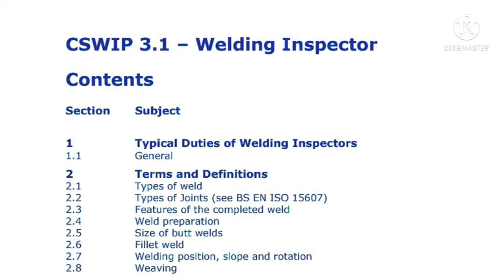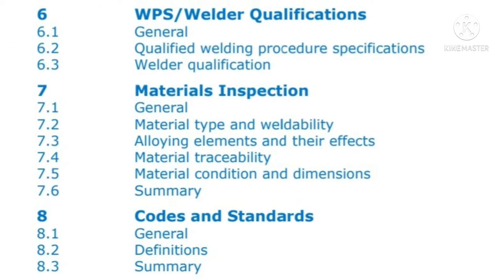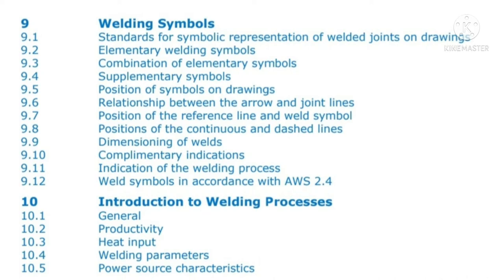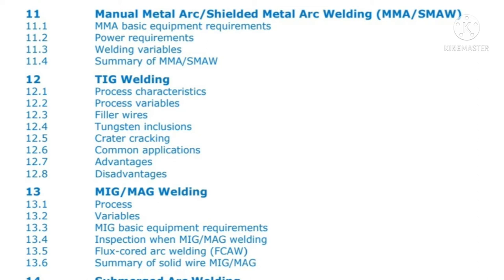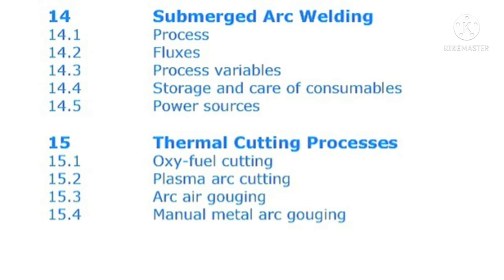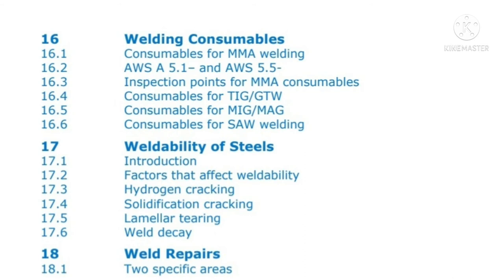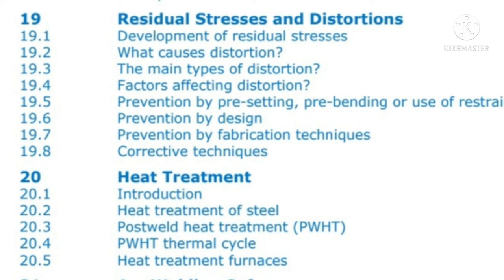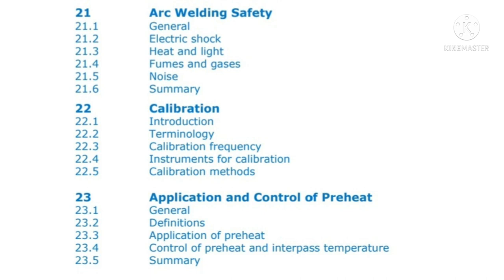Introduction to welding inspector program CSWIP 3.1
introduction to welding inspector programme CSWIP 3.1. In this you will understand topics or contents which is included in this programme and also the subtopics
total 23 topics in this programme you will also get ideas about the topics.cswip 3.1Welding and ndt#welding defects#ultrasonic testing#Welding tips and tricks#mig welding#cswip 3.1 welding inspector training#Welding inspector training#learn how to weld#tig welding#welding basics#mig welding tips and tricks#stick welding